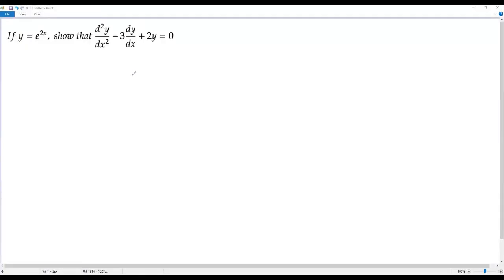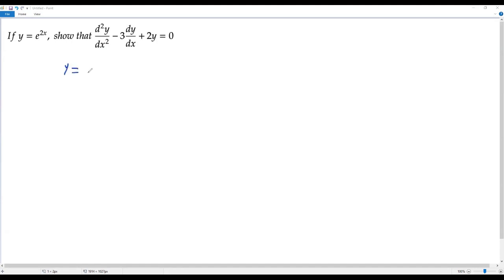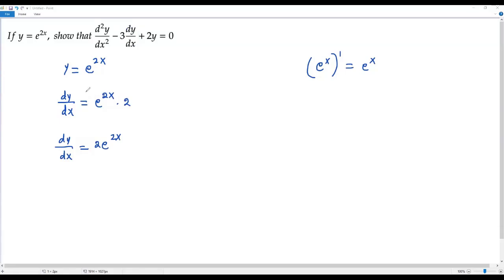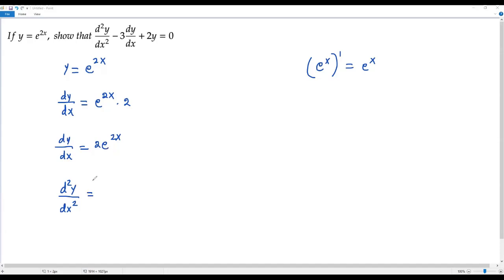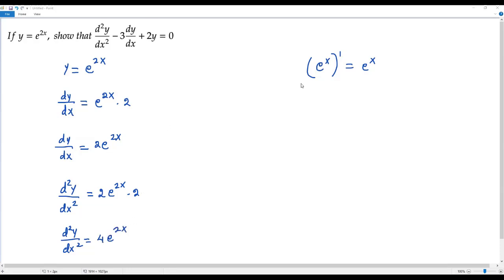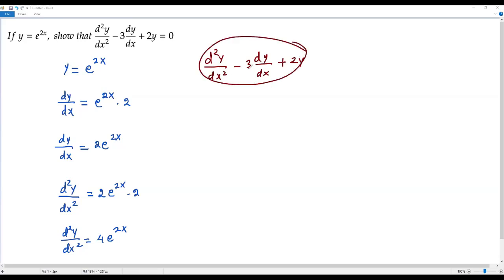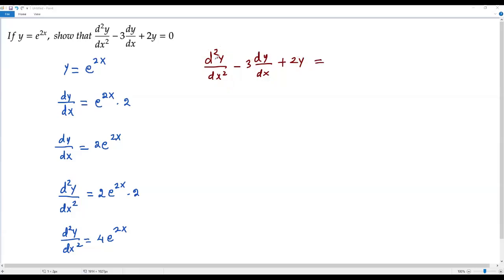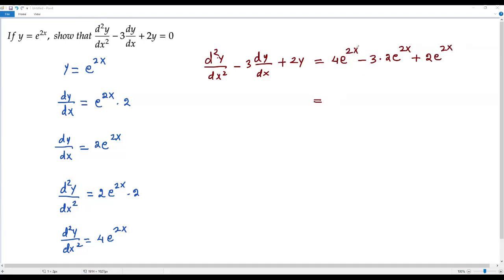Calculus : Derivative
If y = e^2x, show that d^2y/dx^2 - 3dy/dx + 2y = 0